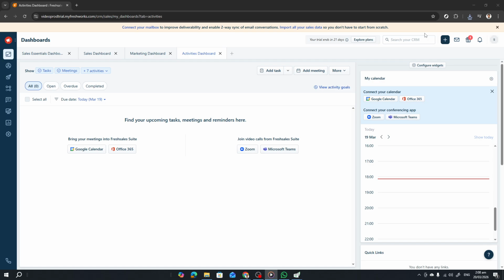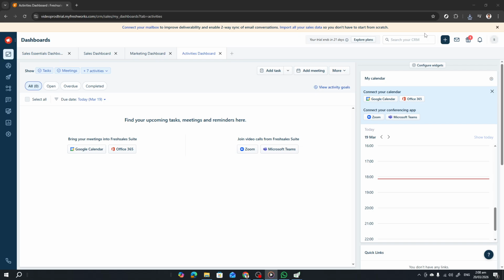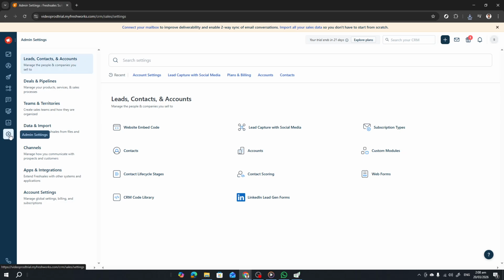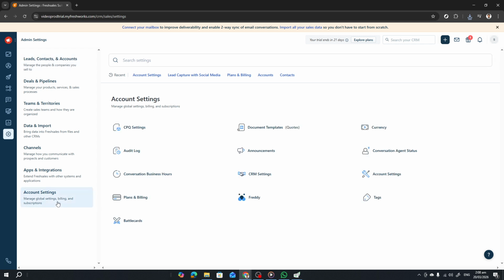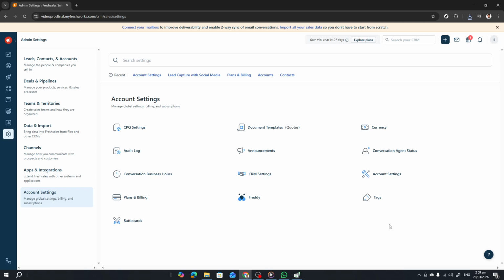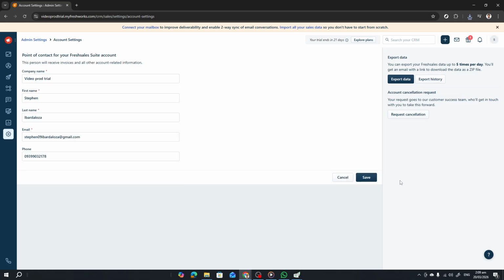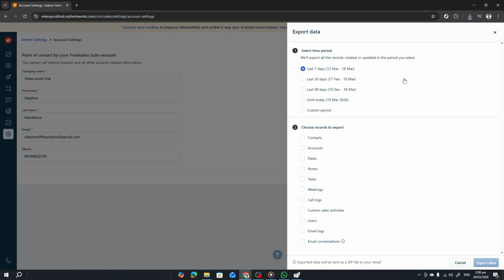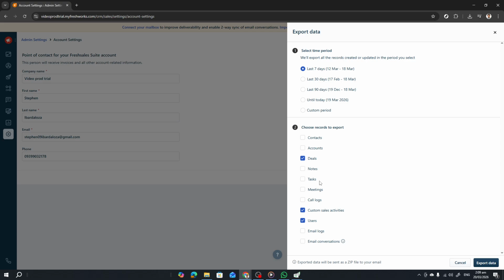How to Export Leads From Freshsales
In this video, I’ll show you how to export leads from Freshsales.

The method is very simple and clearly described in the video. By following all the steps, you’ll easily learn how to export your leads from Freshsales.